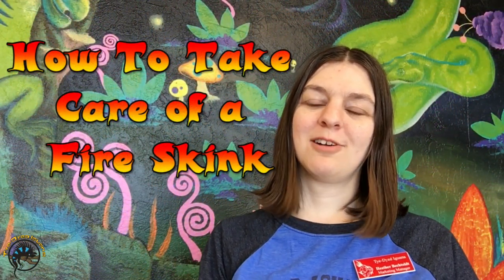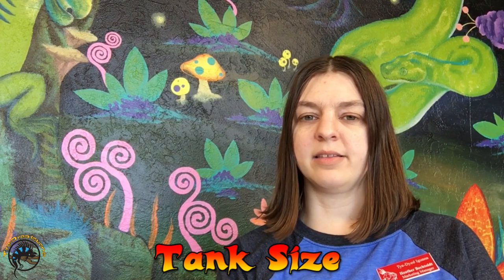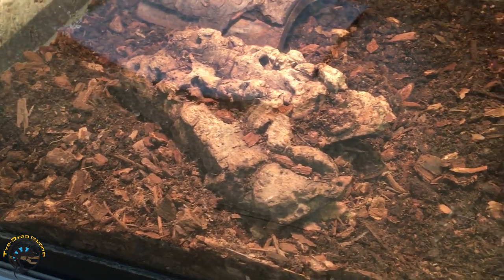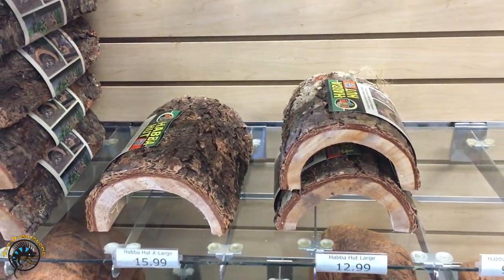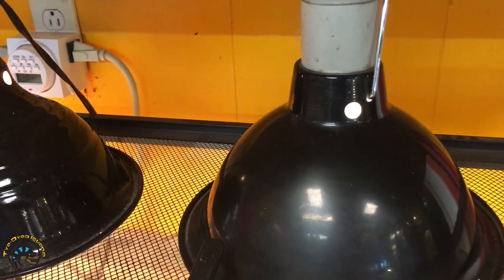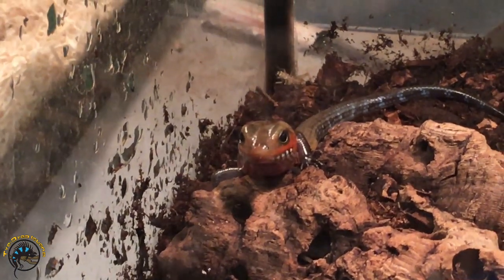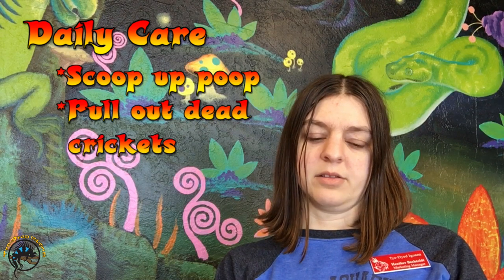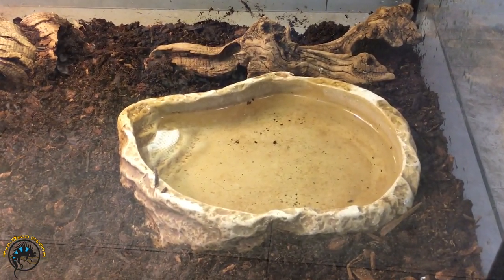How to Take Care of a Fire Skink!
Wonder what it takes to take care of one of our BEAUTIFUL fire skinks?🔥🦎
It's easier than you might think! Check out this newest video in our animal care series all about how to care for a Fire Skink!